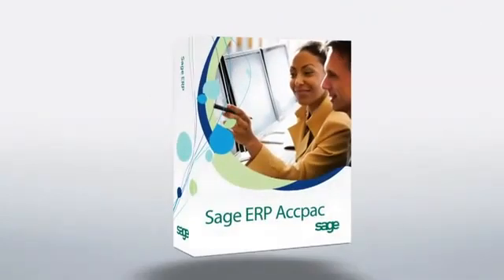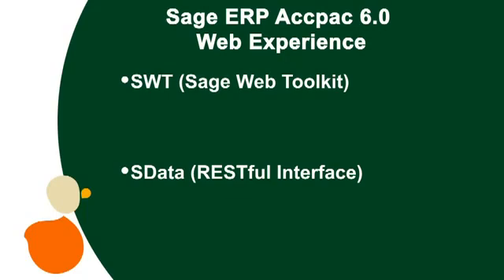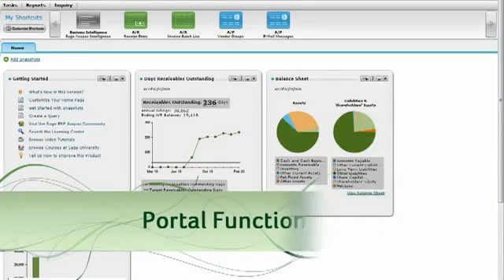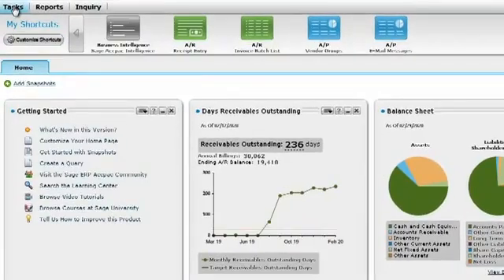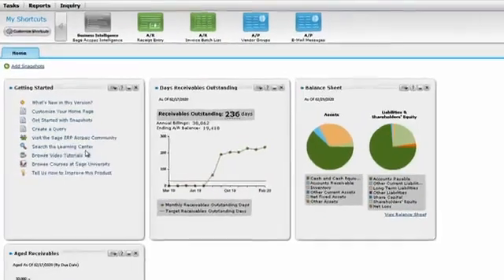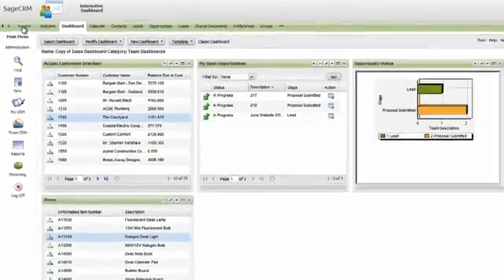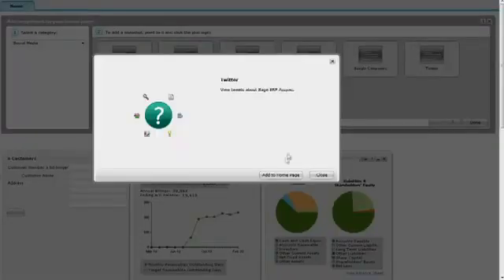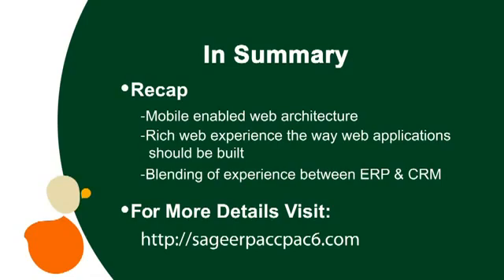Sage ERP Accpac 6.0 Product Demo /Cscompthai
ACCPAC Unlimited online support / Unlimited support via Telephone, Fax, Remote access, Email, MSN, Skype [Maintenance Service 24 Hrs.]

Comprehensive Solutions Co.,Ltd.